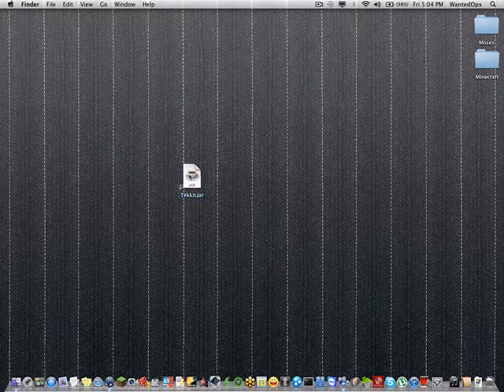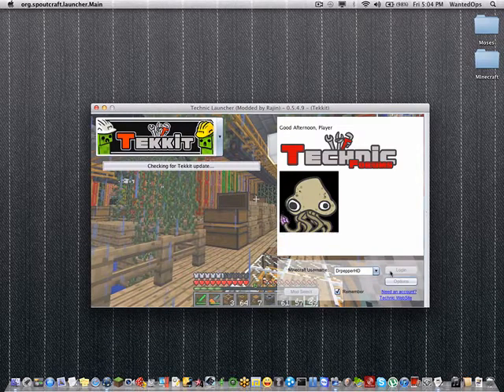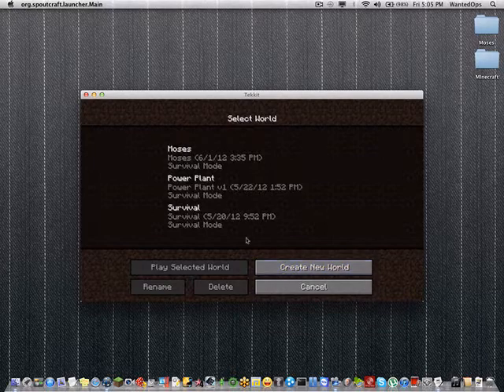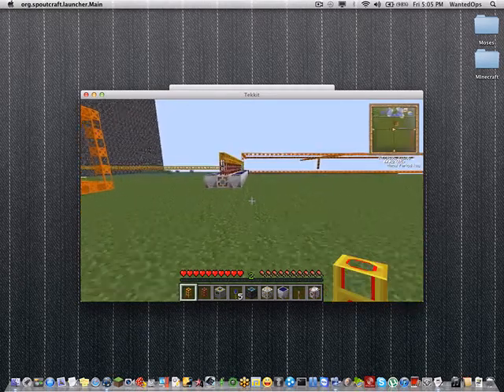Tekkit Server No Hamachi!!!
First 10 Get Oped if they like this video
20 People on server :)
Skype Name:TheMojoKing
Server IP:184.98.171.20